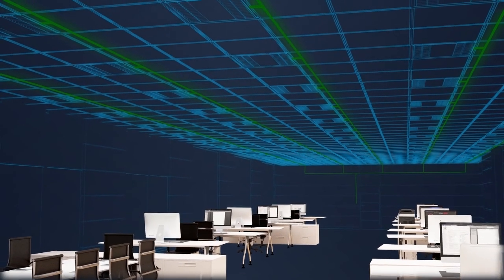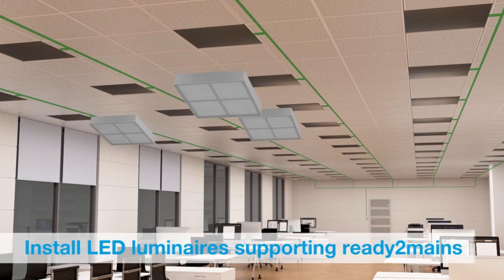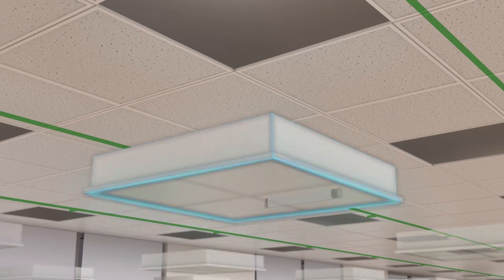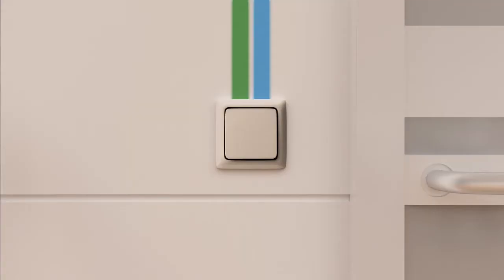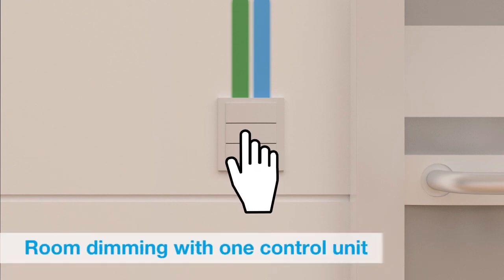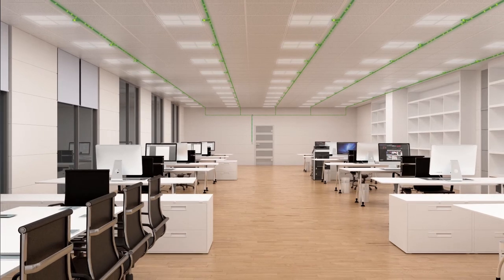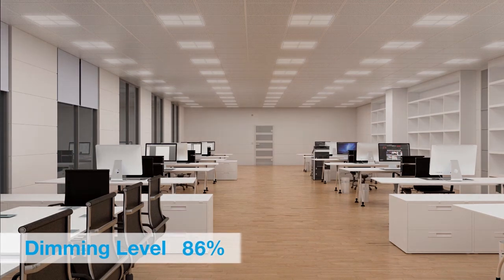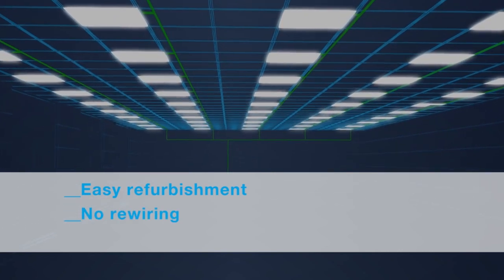3D Animation für TRIDONIC "ready2mains - easyDimm"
Um die Funktionsweise von Tridonic's neuer Schnittstelle "ready2mains" zu verdeutlichen, haben wir für Tridonic eine Animation erstellt.

ready2mains steht für professionelles Dimmen über das Stromnetz und ermöglicht die Modernisierung existierender Leuchten-Installationen auf die neueste dimmbare LED-Technologie. Dabei ist keine Neuverdrahtung innerhalb der Raumdecken notwendig, da die Kommunikation über die bereits vorhandene Netzverdrahtung erfolgt.